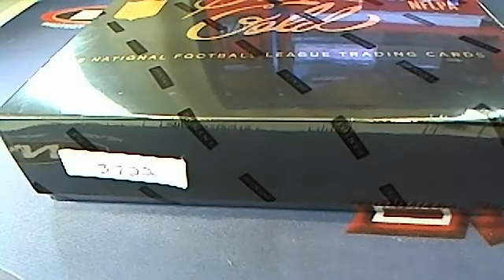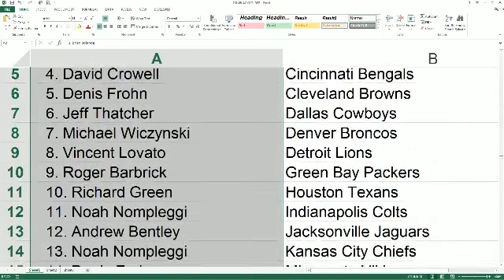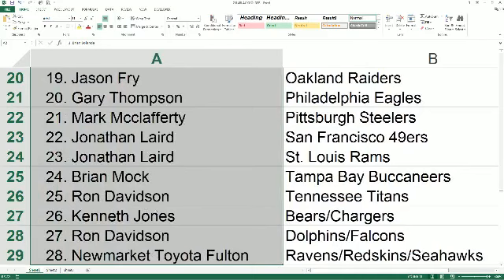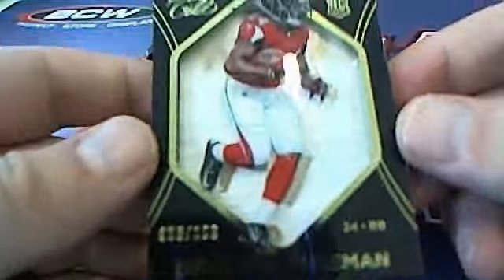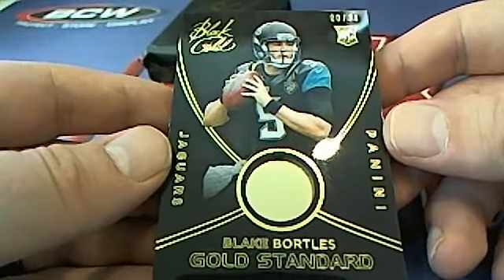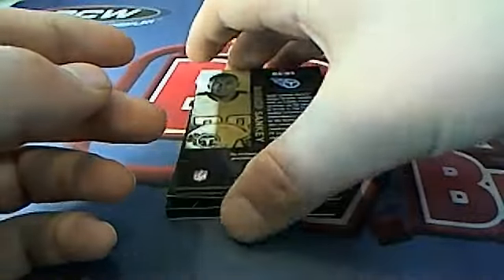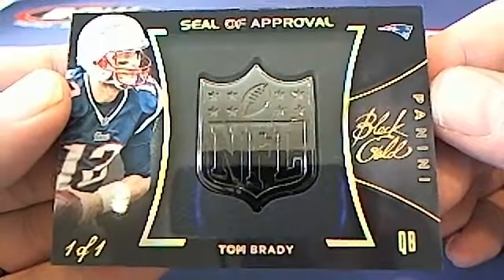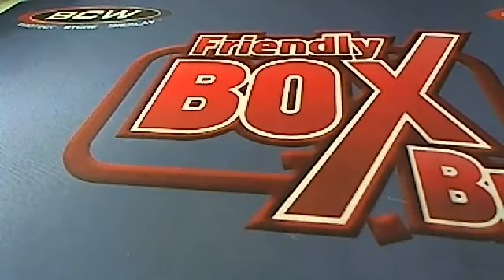2014 Panini Gold Football Box 3722